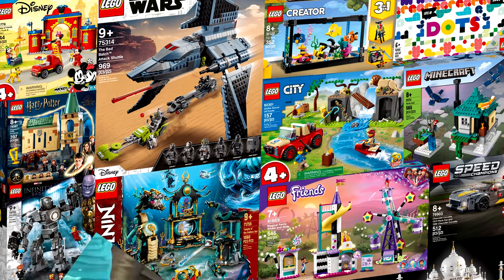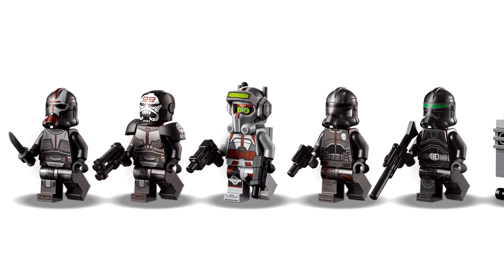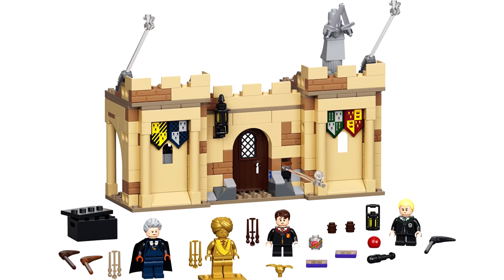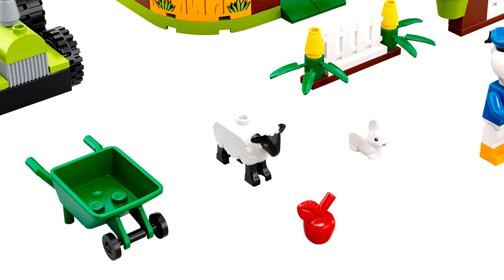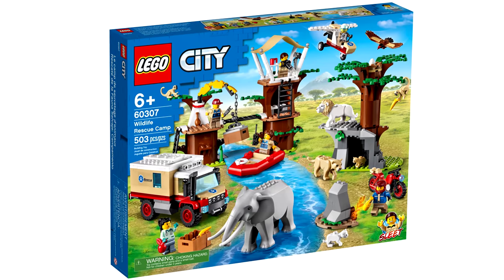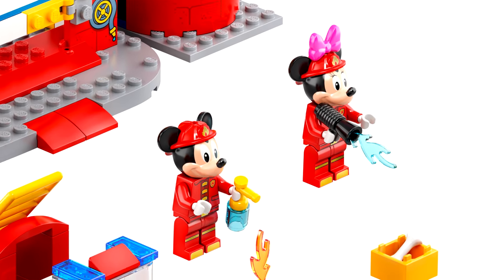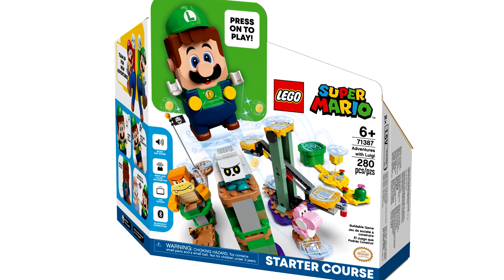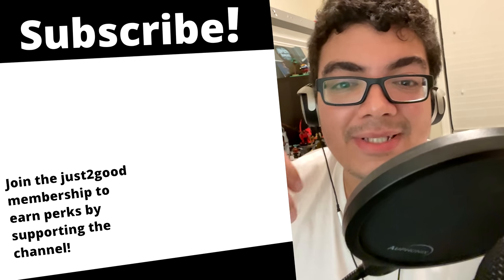Top 25 Most Wanted LEGO Sets of Summer 2021!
My Top 25 Most Wanted Summer 2021 LEGO sets! From themes like LEGO Mario, Marvel Infinity Saga, Star Wars, Ninjago, City, Harry Potter, Disney, and more... let's see what made the cut!

just2good lists and countdowns no.63 (S04E02 / Opinionated no.42)
COMMENT RULES:
1) Treat others with respect. Disagreement and criticism is always welcome.
2) Do not REVEAL the private personal details of any person, or else you will be banned.